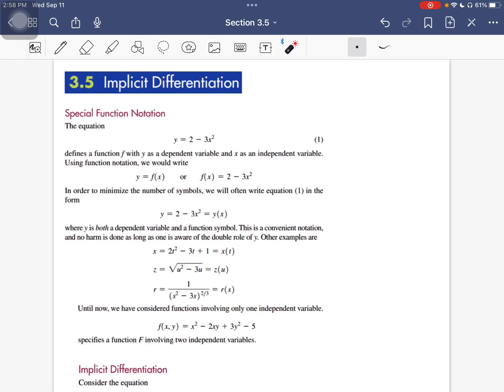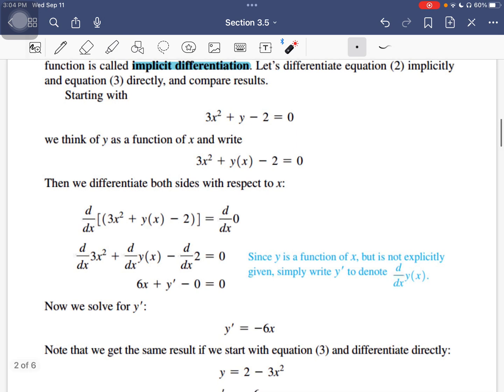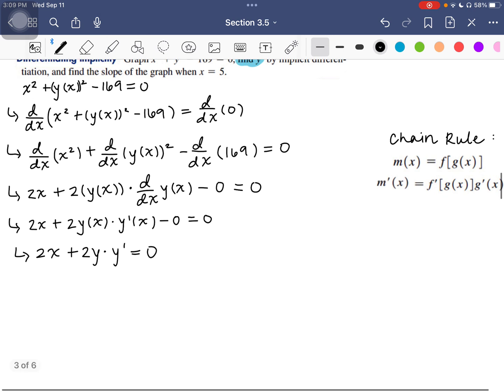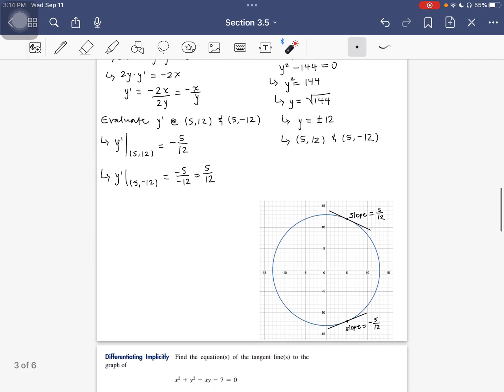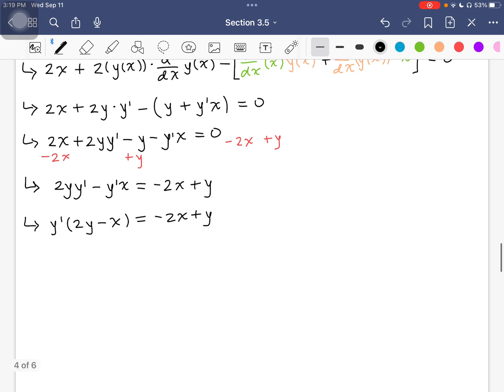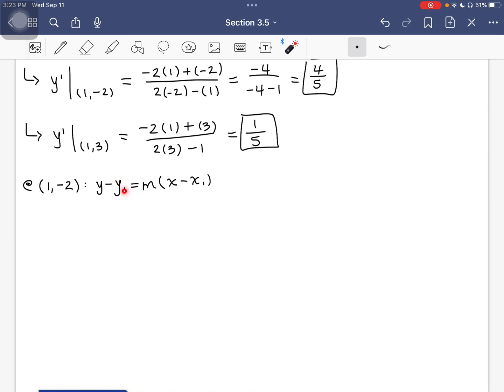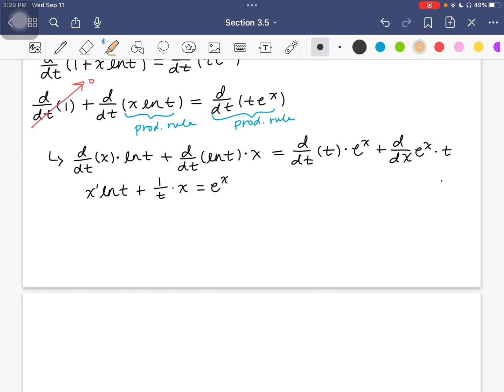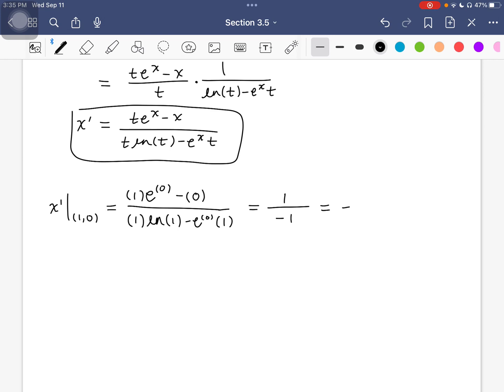Section 3.5 (203)